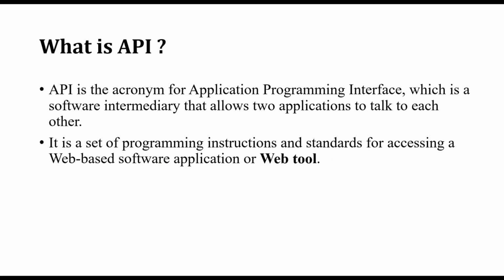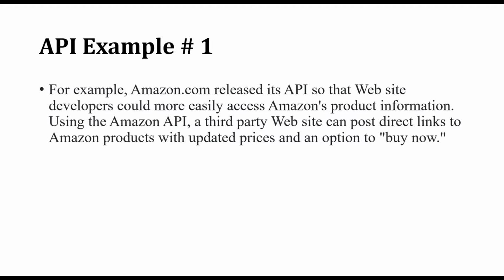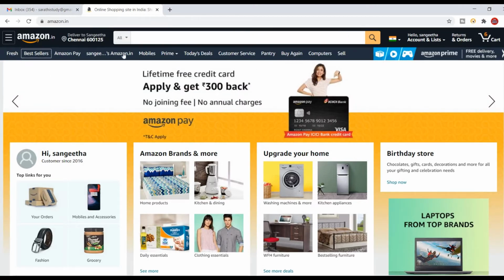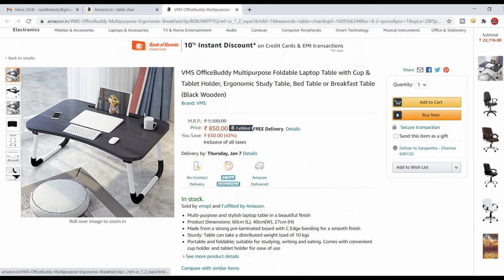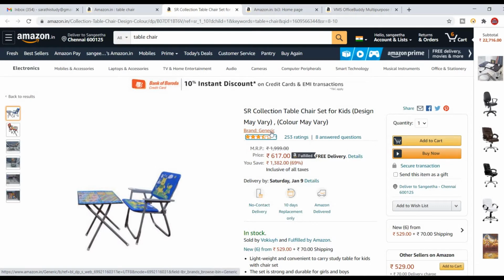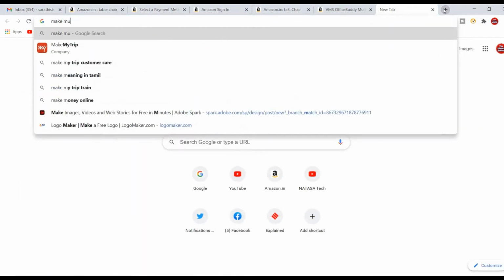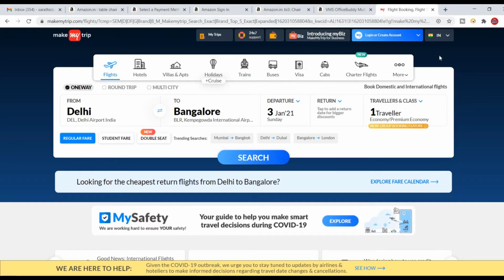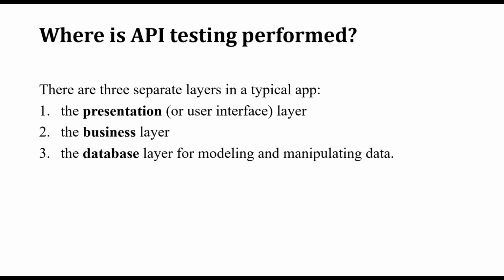API Testing # 1 | Introduction of API Testing & Where is API testing performed? | NATASA Tech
API Examples
What is API Testing?
Where is API testing performed?